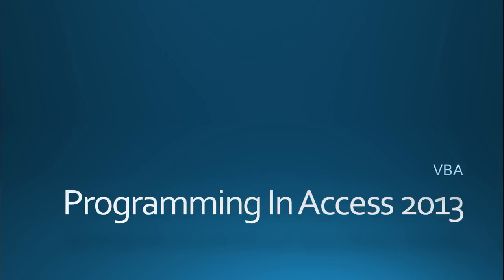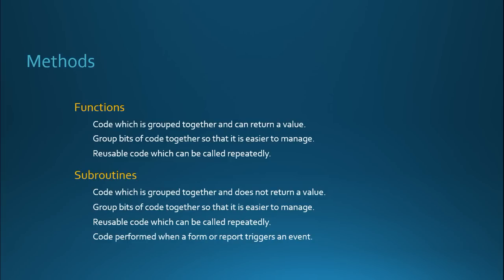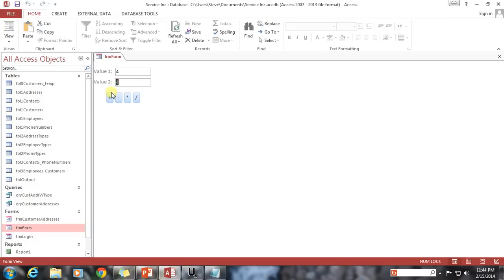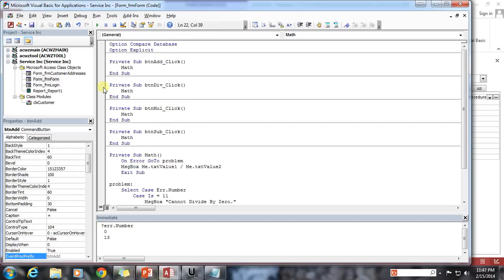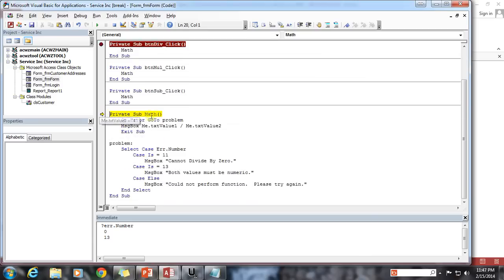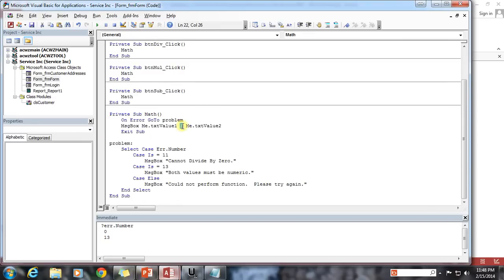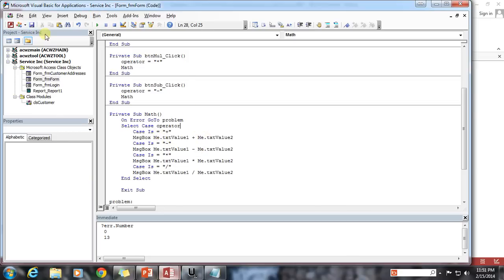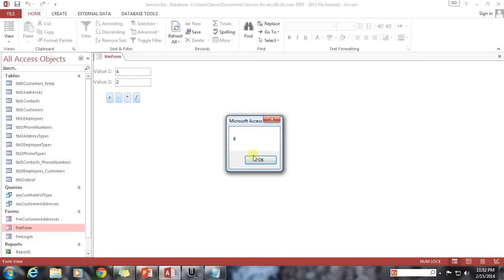37. VBA - Functions and Subroutines (Programming In Microsoft Access 2013) 🎓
VBA - Functions and Subroutines "Programming in Microsoft Access 2013".  Hosted by Steve Bishop.